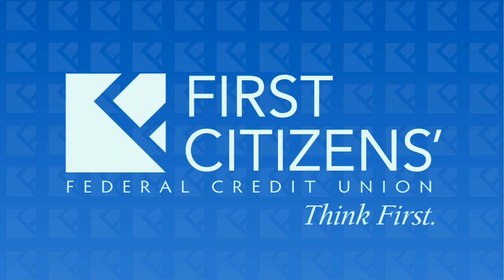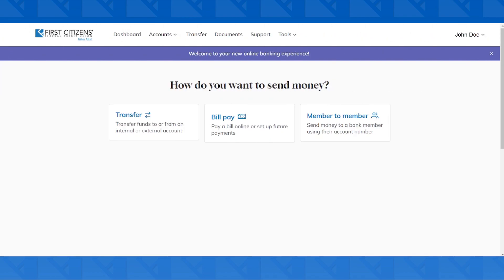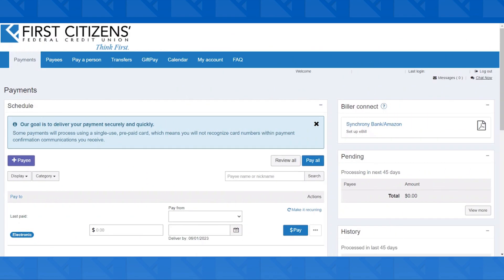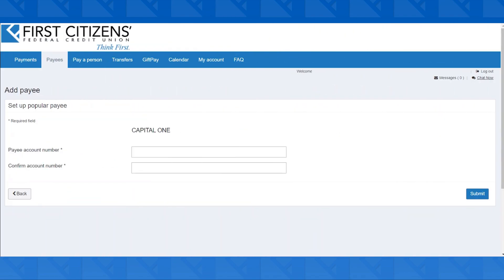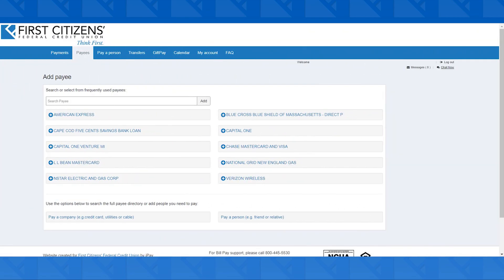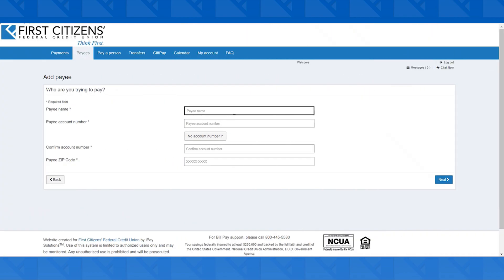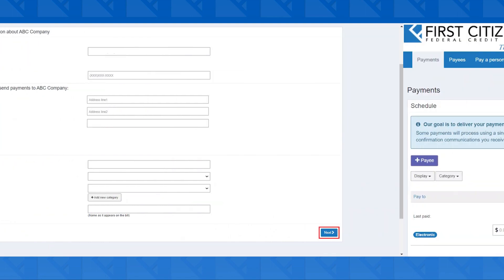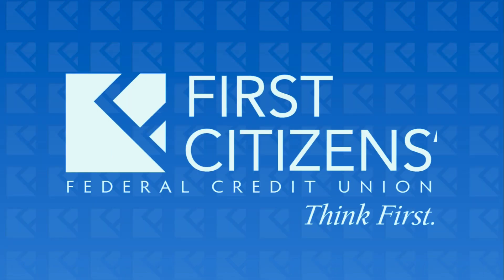Online Banking: Adding a biller in Bill Pay